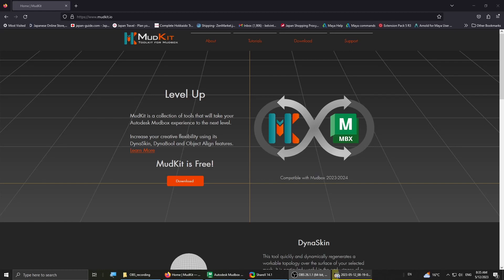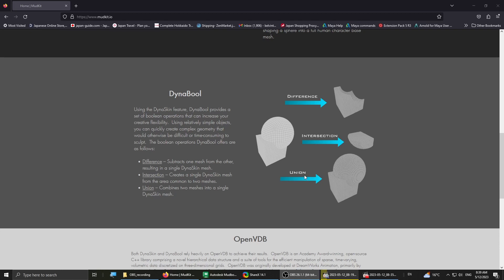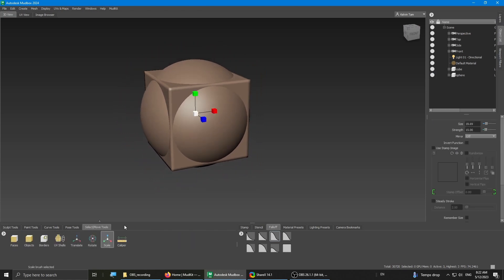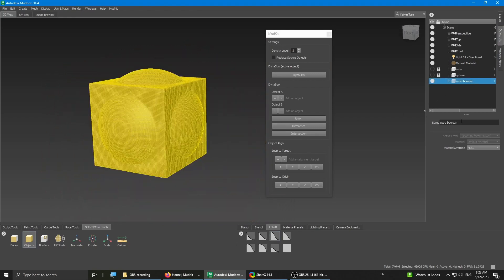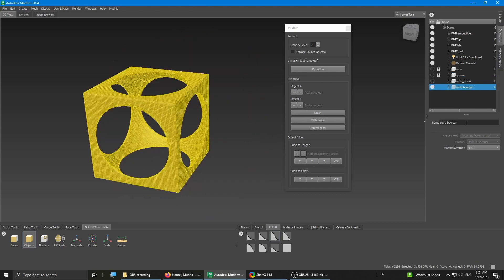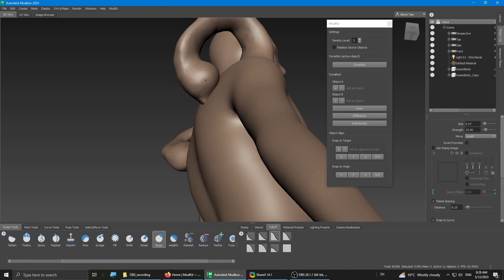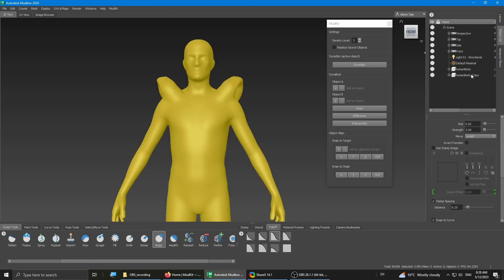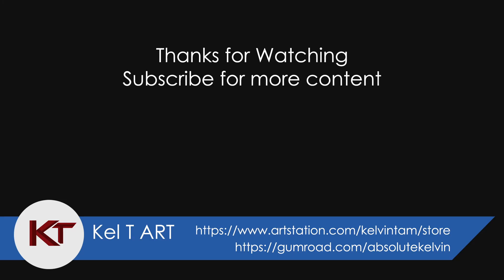Mudkit Demo Mudbox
Video Showcasing Mudkit a wonderful plugin for Mudbox 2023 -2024
Created by James Grimes (JabbaTheNut)

00:00:40 Plugin Features Overview
00:02:36 Demo Start
00:04:06 DynaBool Union
00:04:57 DynaBool Difference
00:06:05 DynaBool Intersection
00:07:28 DynaSkin

Please Consider Supporting me here